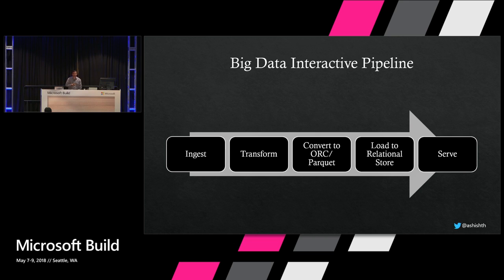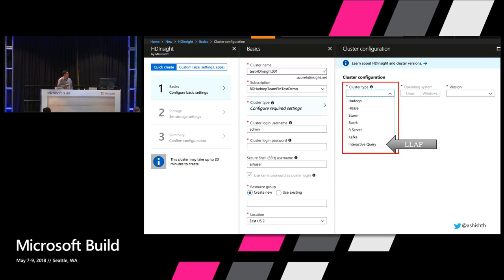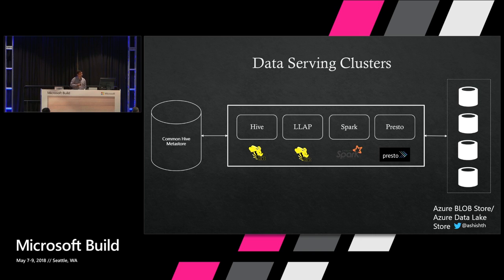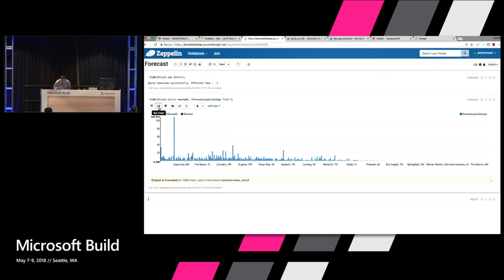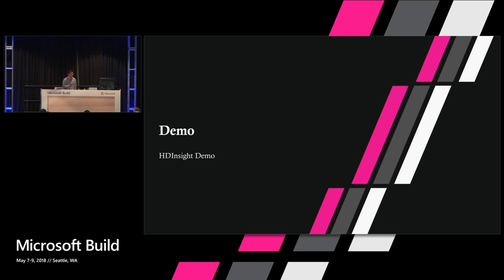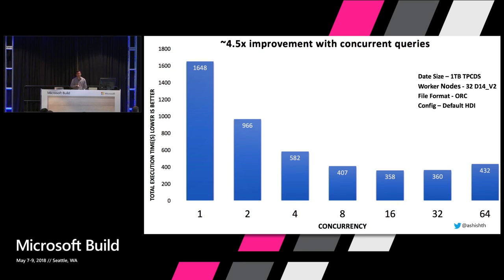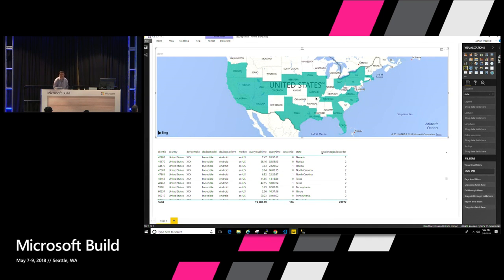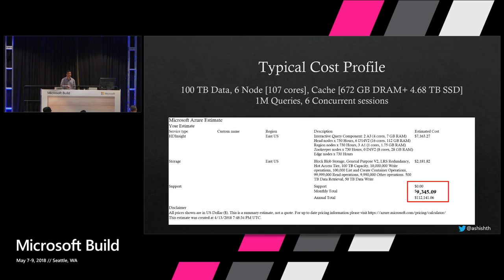Microsoft Build 2018 Interactive ad hoc analysis at petabyte scale with HDInsight Interactive Query